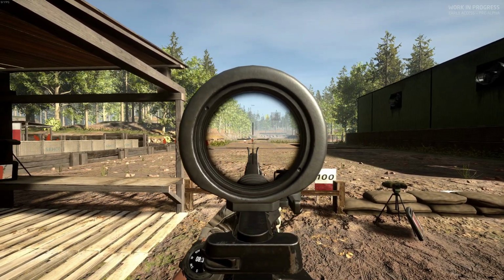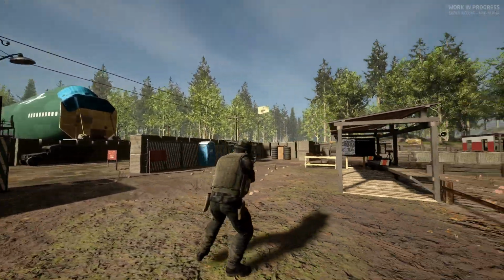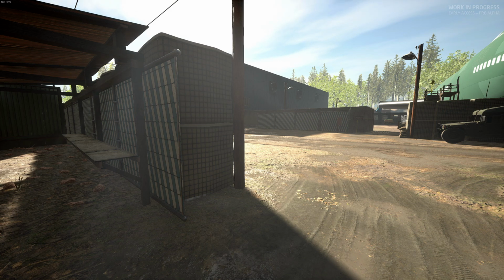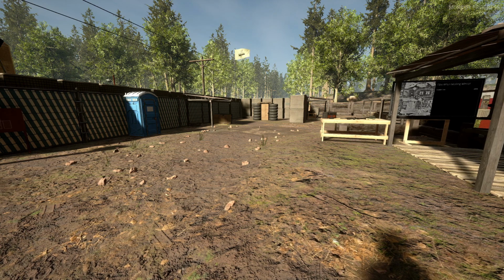The Hidden trick for Perfect Cinematics | Ground Branch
Did you know Ground Branch has an entire hidden spectator mode that allows you to get insane cinematic clips? Let's cover them in this video!